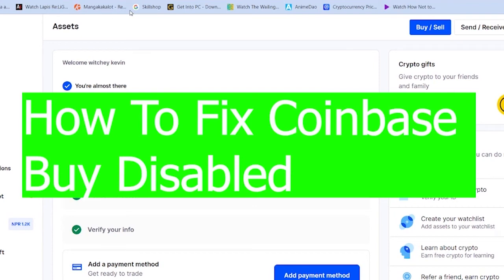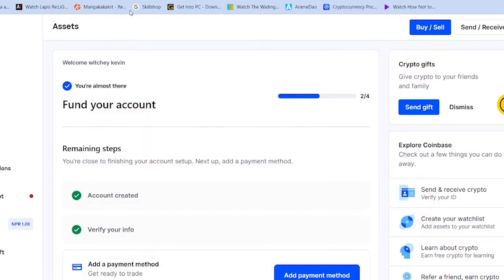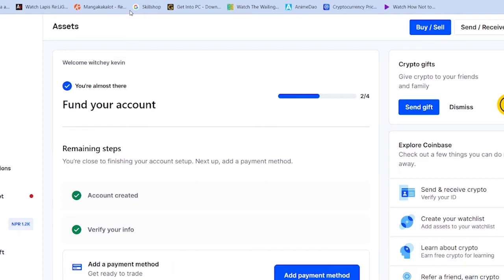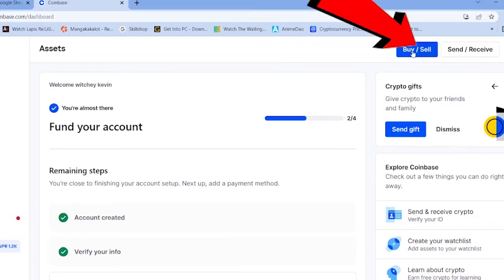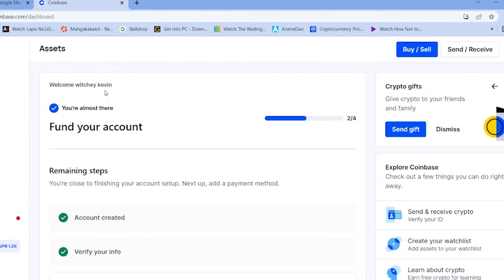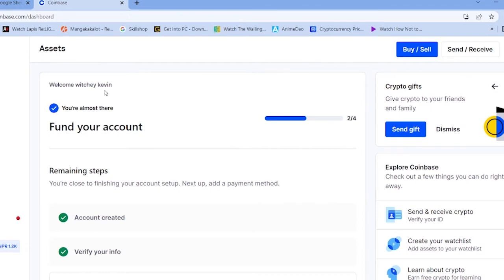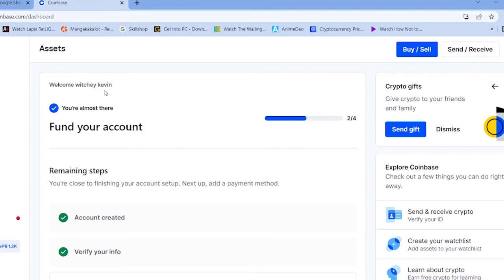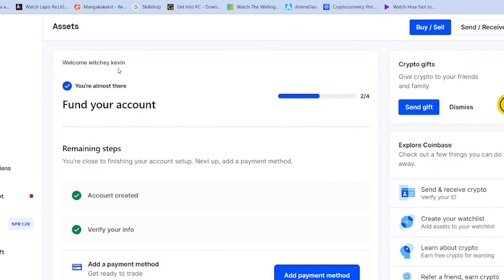How To Fix Coinbase Buy Disable 2022? | Fix Coinbase Account Is Restricted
Hello everyone, welcome to another video. In today's video, you're going to learn How To Fix Coinbase Buy Disable. Turn on the bell icon to get updated on our new videos.